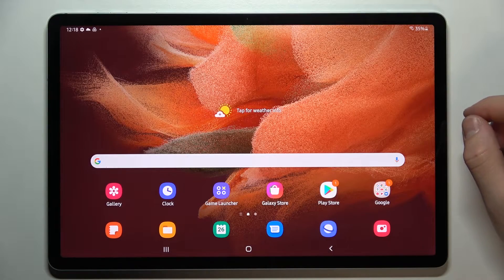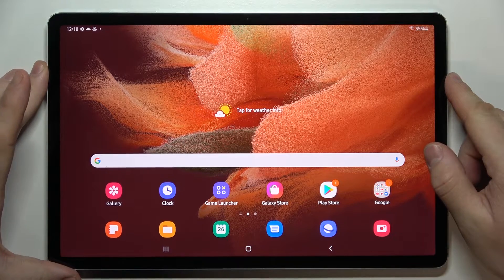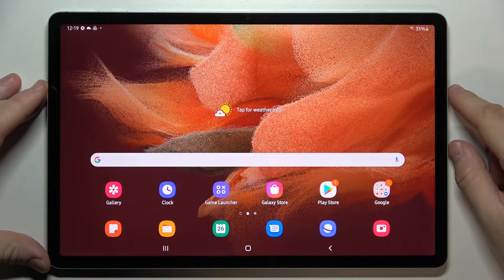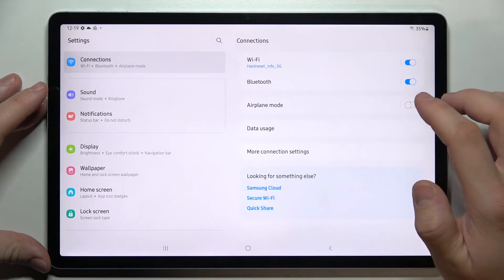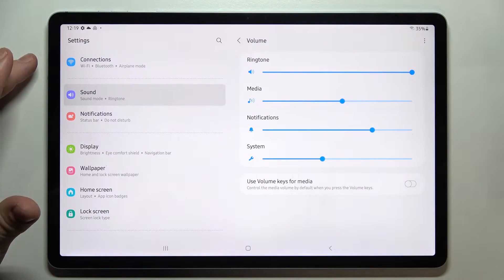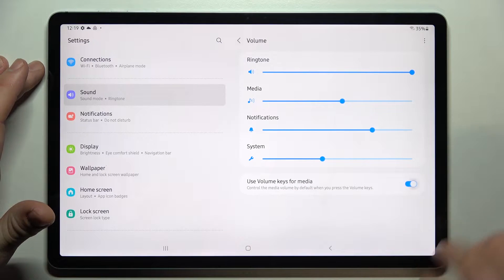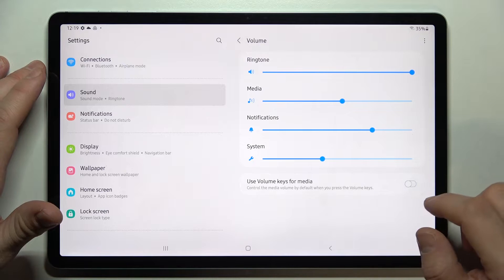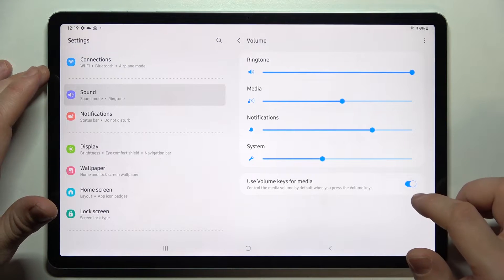How to Change Volume Key Control on SAMSUNG Galaxy Tab S7 FE - Use Volume Key For Media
Find out more info about SAMSUNG Galaxy Tab S7 FE:
If you want to learn how to manage side buttons in SAMSUNG Galaxy Tab S7 FE, watch this tutorial. Our expert will show you how to enter the sounds settings, then how to enter the Volume tab and there how to allow the use of Volume keys for media. If you want to find out how to adjust all the sounds in SAMSUNG Galaxy, go to our YouTube channel and watch tutorials created by our specialists.

How to manage volume keys on SAMSUNG Galaxy Tab S7 FE? How to customize volume keys on SAMSUNG Galaxy Tab S7 FE? How to control volume using side keys on SAMSUNG Galaxy Tab S7 FE? How to use the volume key for media in SAMSUNG Galaxy Tab S7 FE?